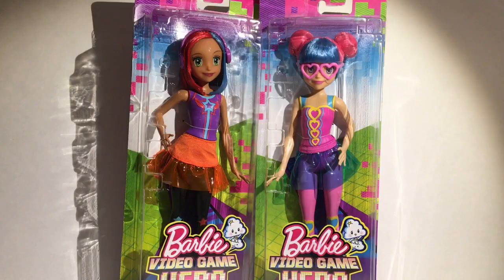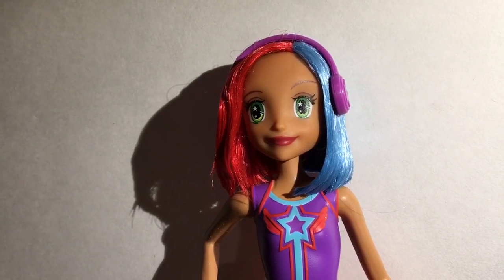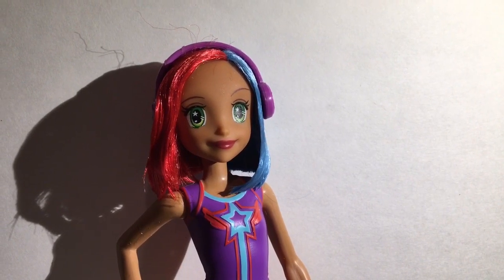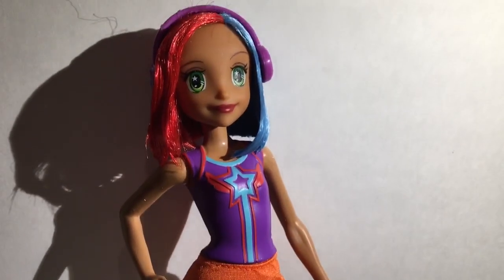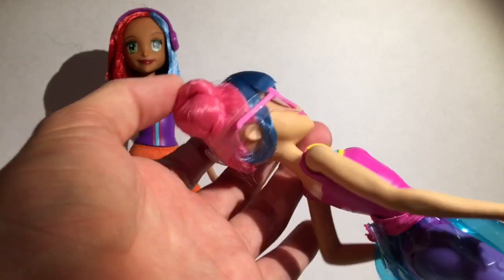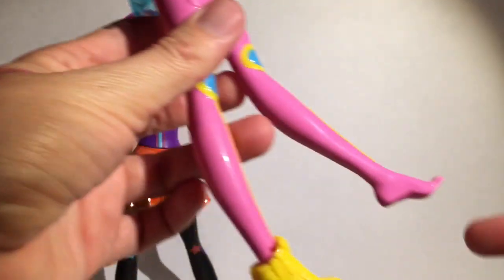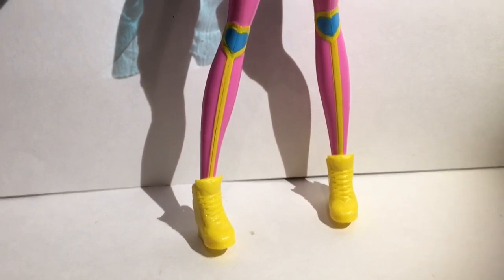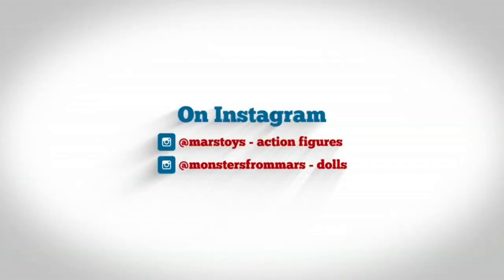Barbie Video Game Hero Dolls Unboxing and Toy Review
These dolls are so kawaii!!! Let's meet Barbie's friends from the digital world!

My name is Mars and I'm a toy collector! I love X-men, Avengers, Star Trek, Monster High, Marvel Legends, DC Super Hero Girls, Ever After High, Batman, Hot Wheels, Disney Tsum Tsums, Disney Dolls, Disney Princesses, Disney Infinity, Star Wars, Spider Man, Barbie Fashionistas, Rainbow Brite.